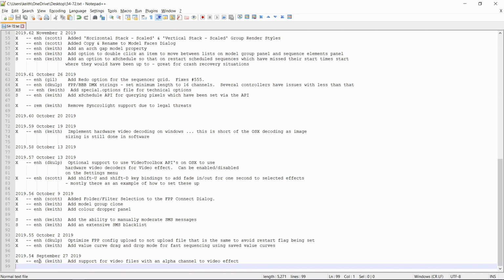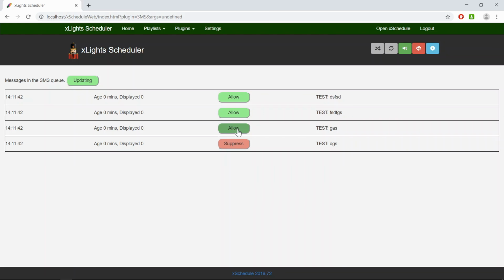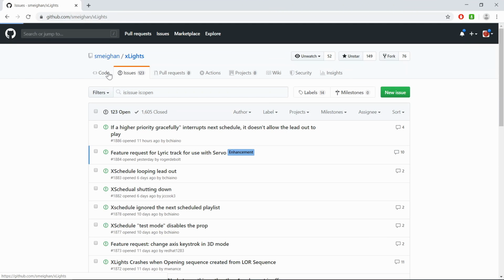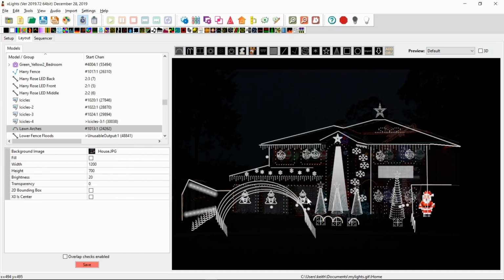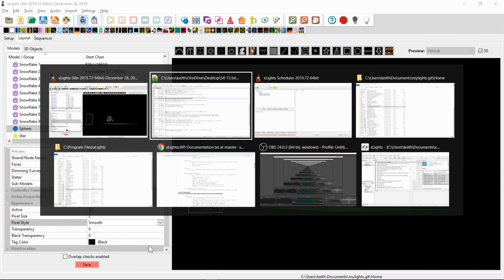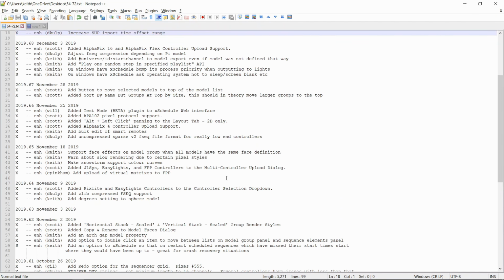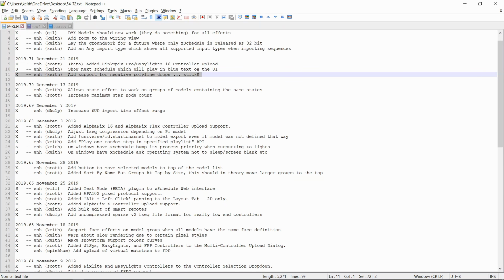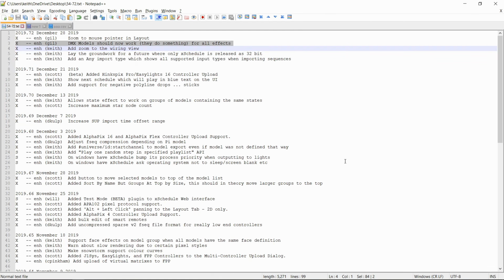xLights Release Update 2019.54 - 2019.72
A rundown on enhancements to xLights and xSchedule in 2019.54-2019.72.